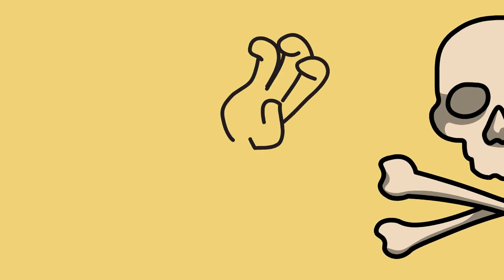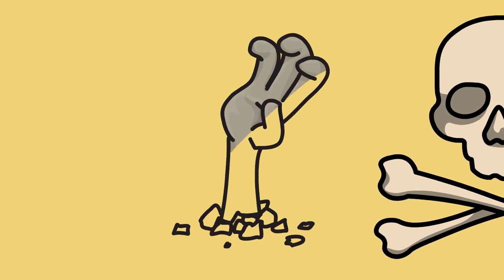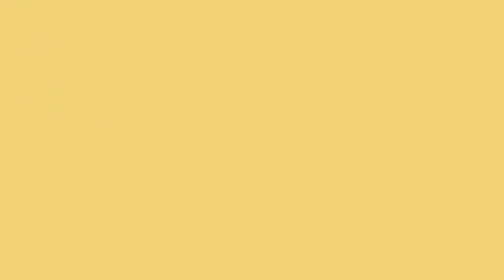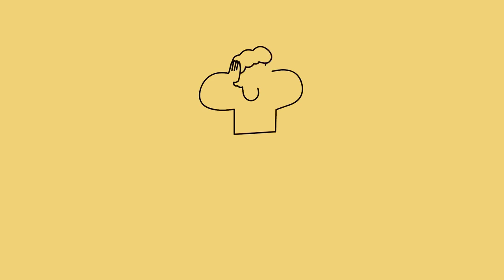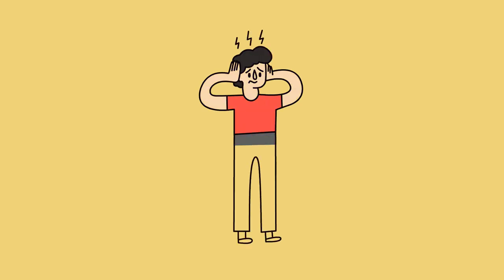Searching For Buddha - Zen story | Best motivational story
Enjoy an amazing and peaceful story that can change our way of looking at things.

Enjoy and live a happy and peaceful life.